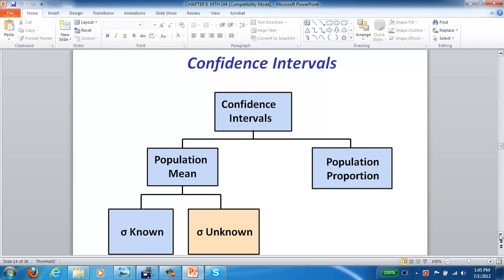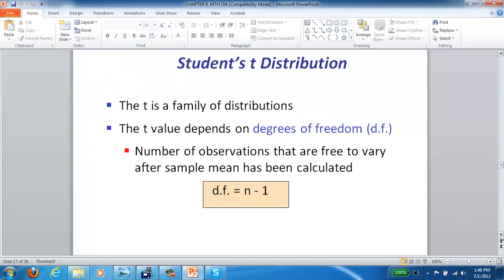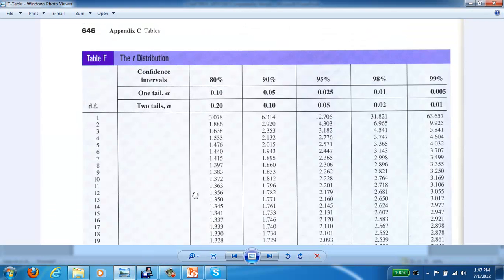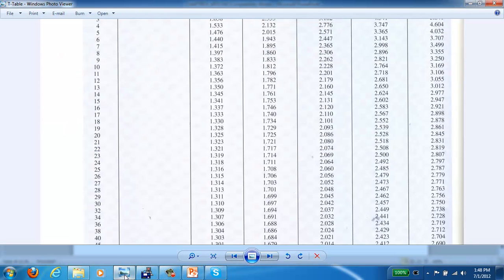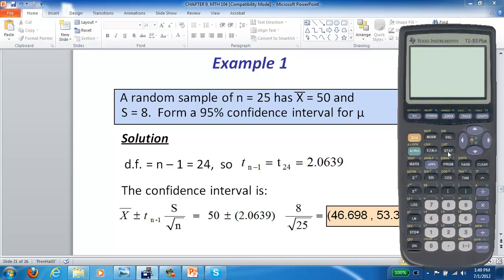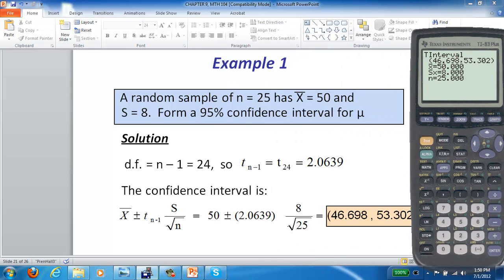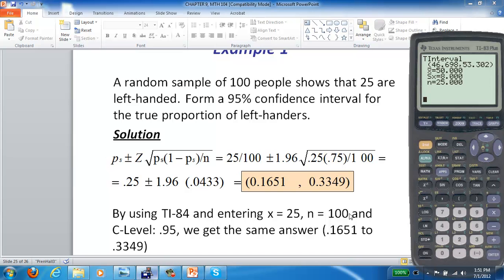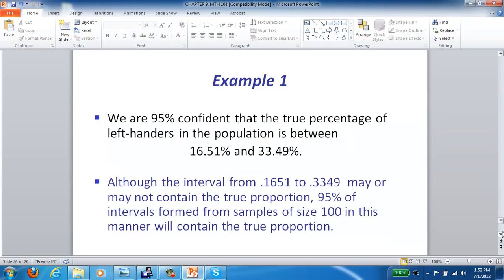CHAPTER 9 (Part II)